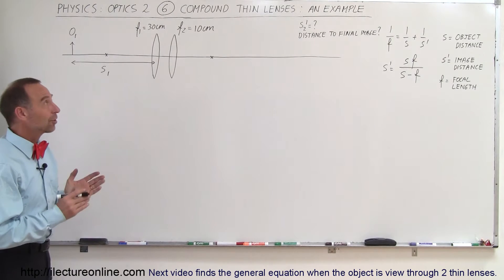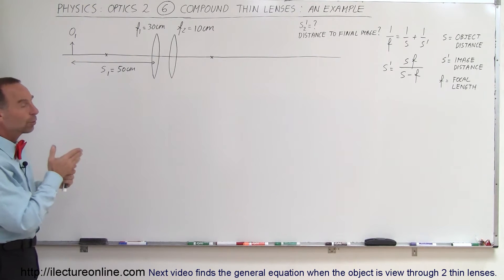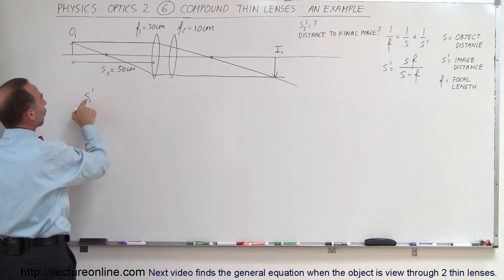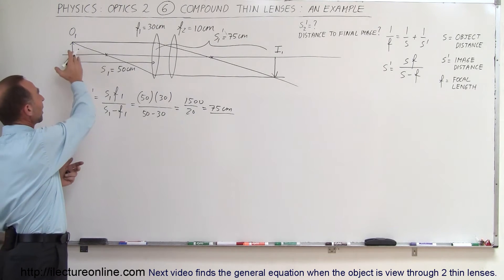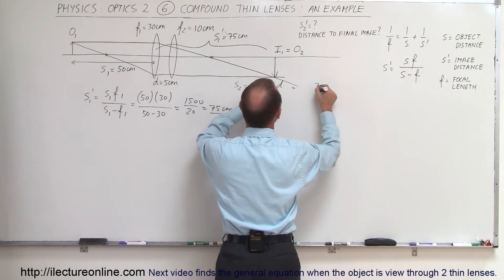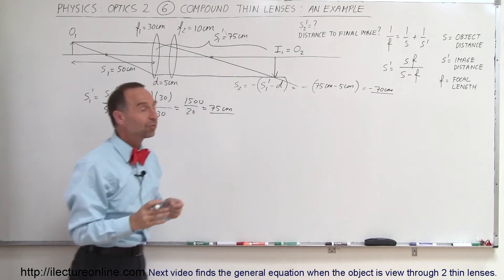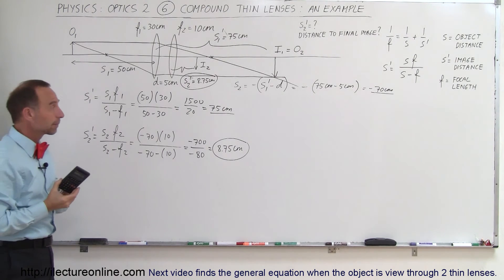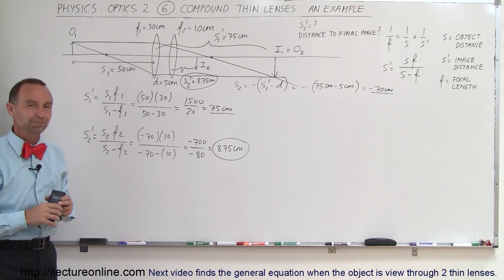Physics - Optics 2 (6 of 15) Compound Thin Lenses: An Example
In this video I will find the distance of the image when the object is view through 2 thin lenses.